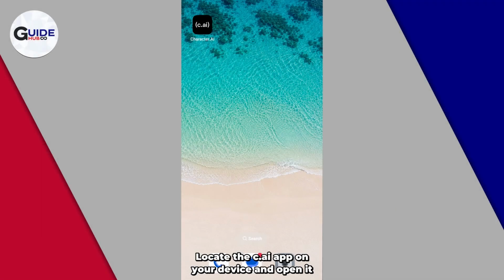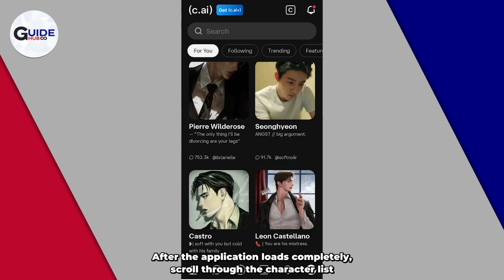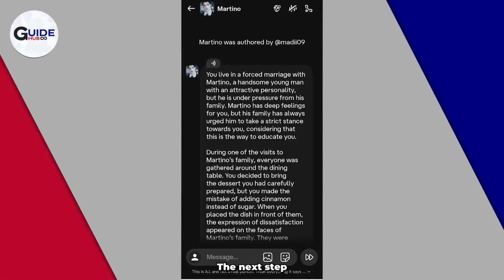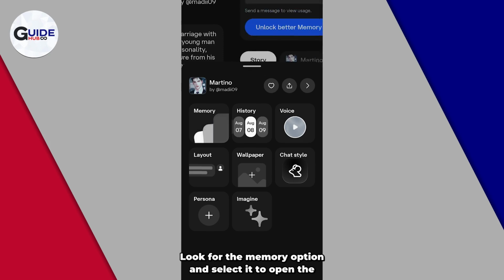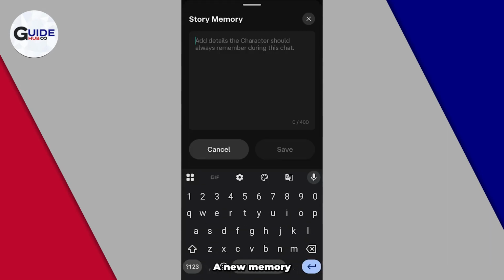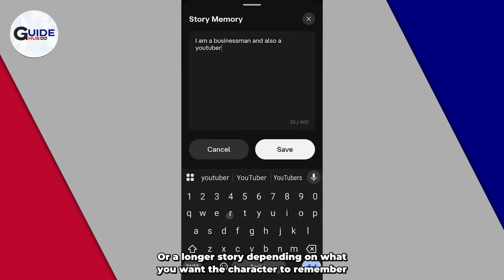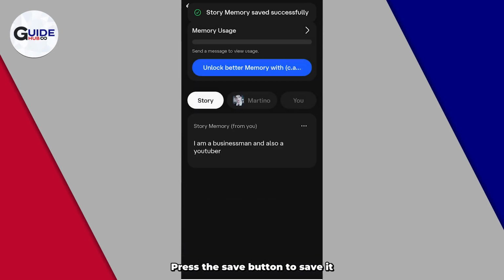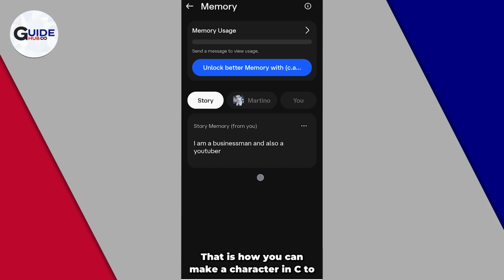How To Make Character AI Remember Things (𝟮𝟬𝟮𝟲) | 100% WORKS | NO Yapping, To The Point & EASY!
(𝟮𝟬𝟮𝟲) Learn How To Make Character AI Remember Things in this video (NO YAPPING + 100% WORKS!) | EASY FULL GUIDE, Everything You Need To Know! | Make Character AI Remember Things